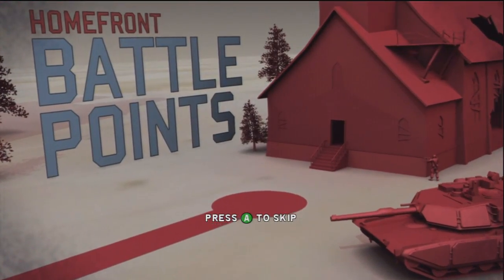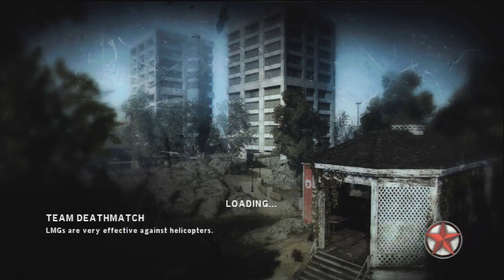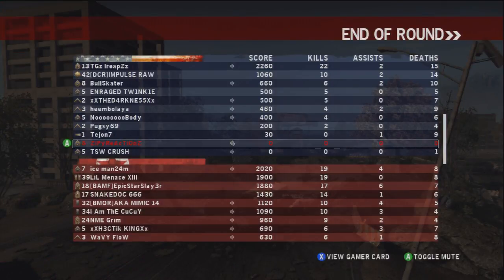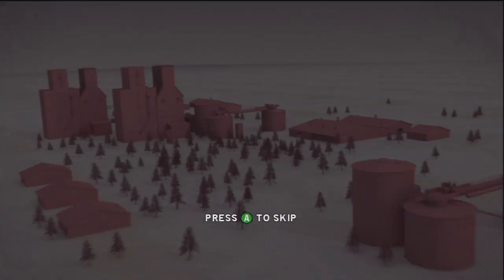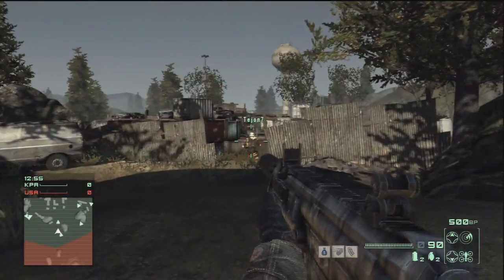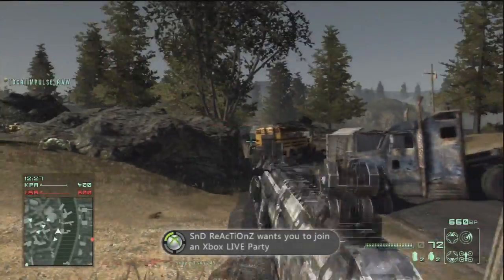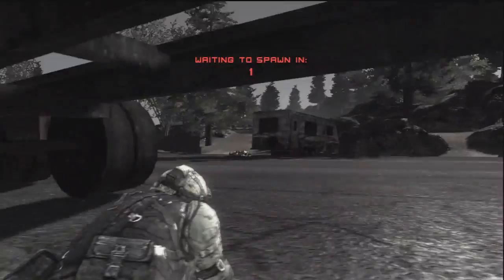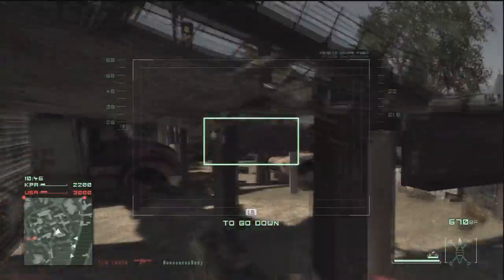homefront gameplay part 2